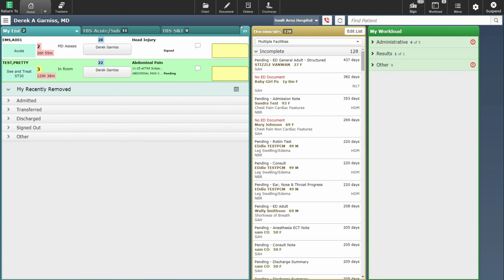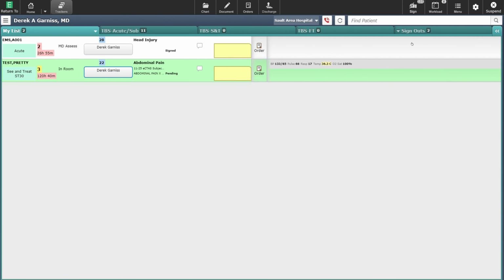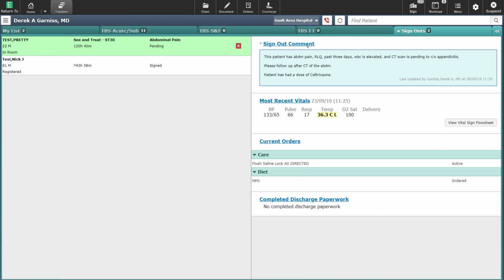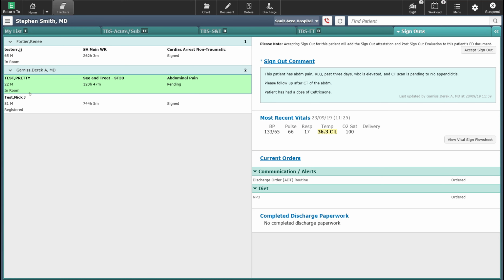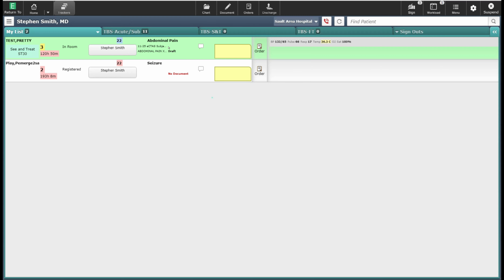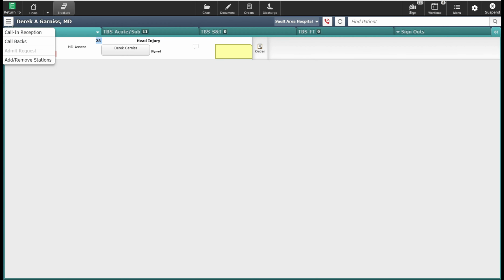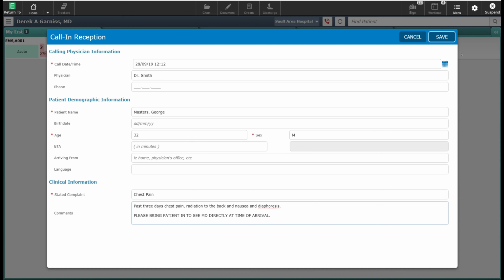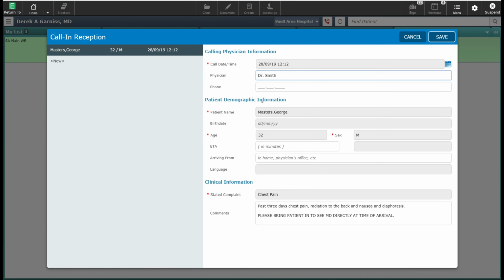ED HANDOVER SIGN-OUT AND CALL IN ROUTINE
How to Sign-out / Handover a patient to another ED provider.